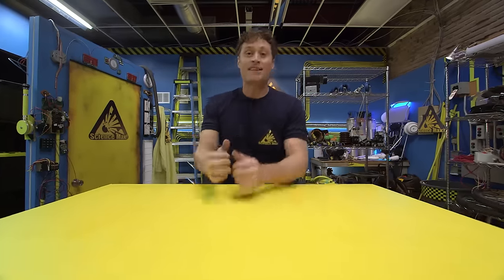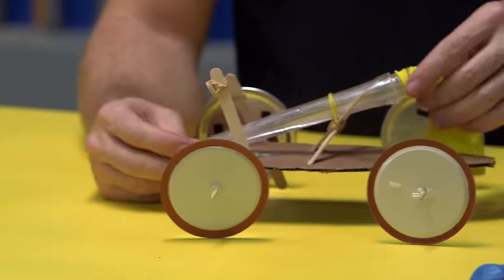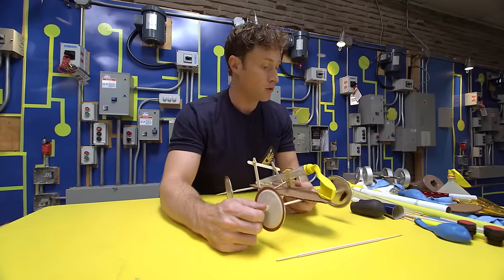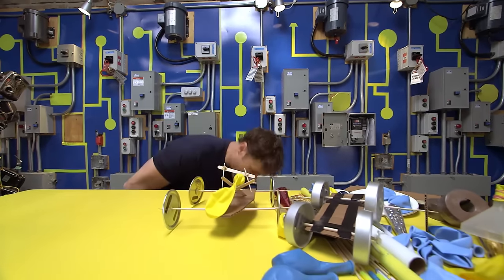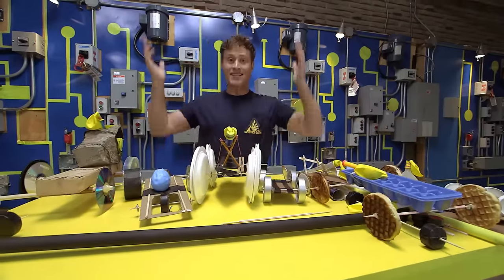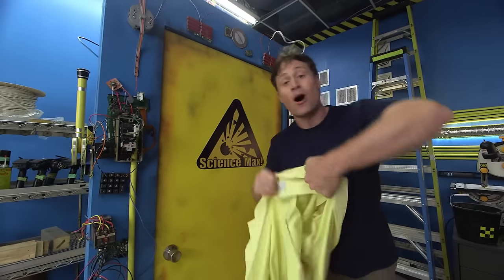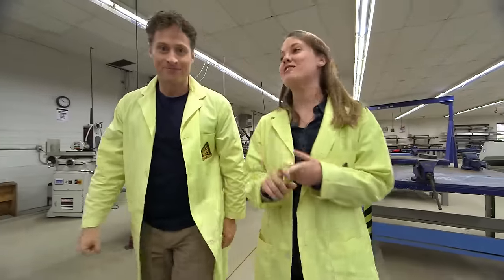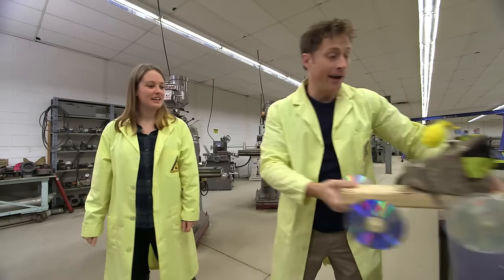Science Max | Energy In Our Lives | FULL EPISODE COMPILATION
00:00:00 Rocket Car
 00:20:58 Elastic Energy
 00:41:59 Magnetic Levitation
 01:03:00 Chemistry
 01:23:30 Air Pressure
 01:44:31 Simple Machines
 02:05:33 Drag Racer